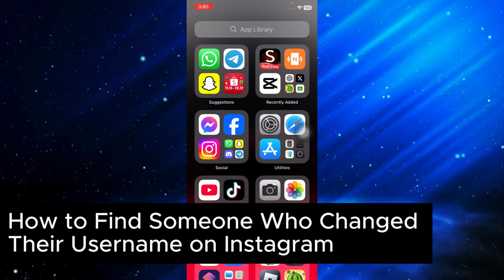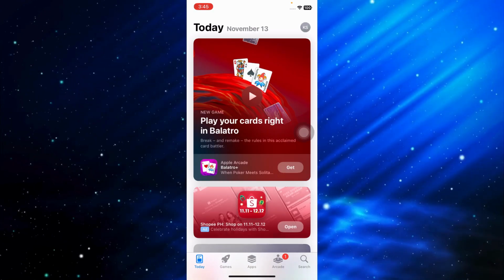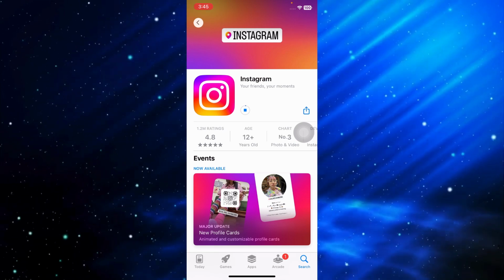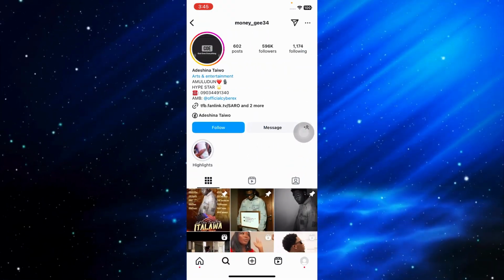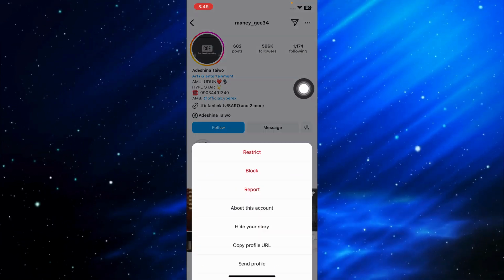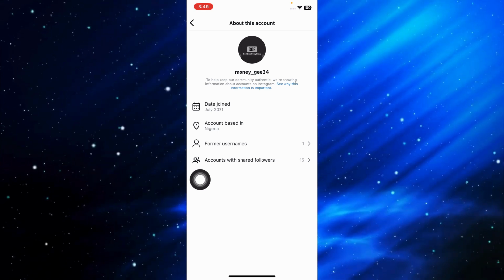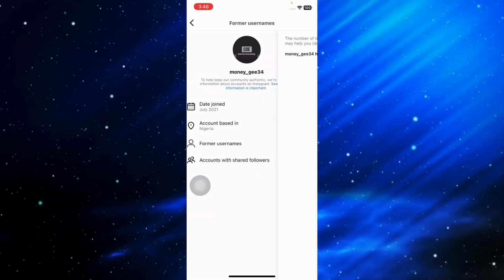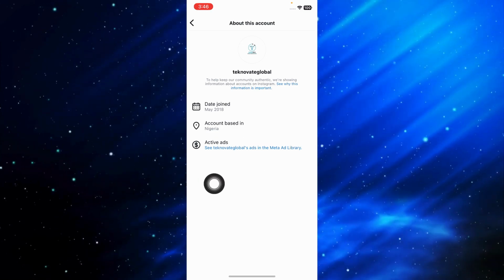How to Find Someone Who Changed Their Username on Instagram [Best Way]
Searching for a guide on How to Find Someone Who Changed Their Username on Instagram? We've got a video for you! This video will provide a detailed explanation of How to Find Someone Who Changed Their Username on Instagram. Watch our video and learn this easy process.